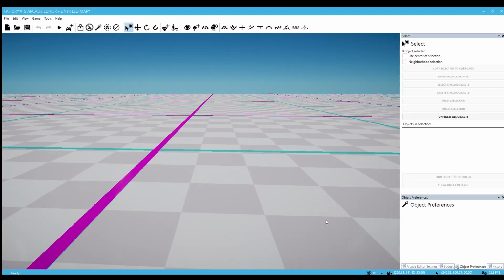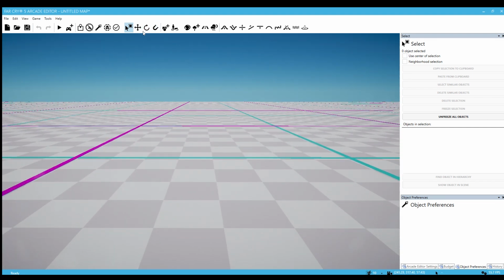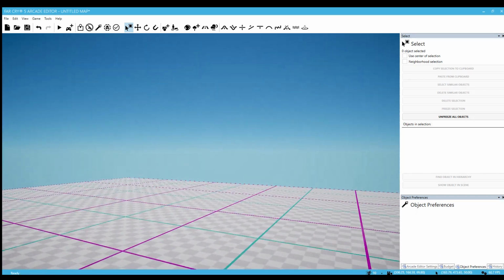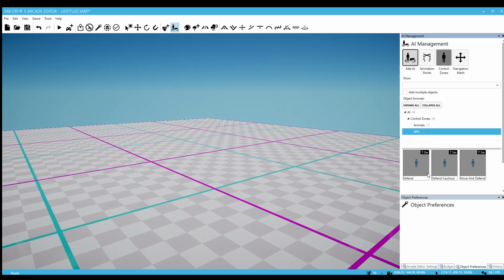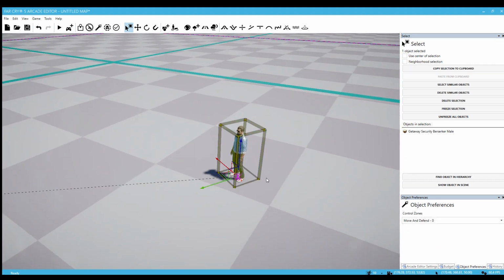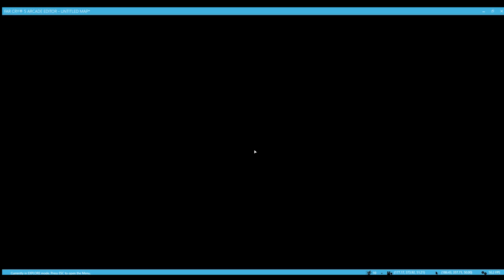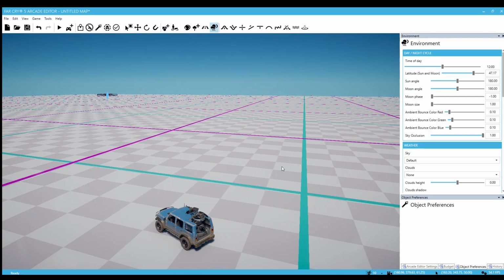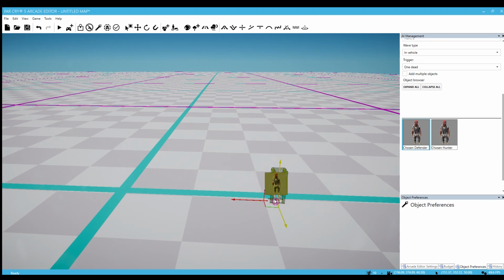A Couple of A.I Tricks - Far Cry 5 Map Editor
Here is a couple of tricks you can do with a.i In farcry 5's map editor. Hope This brings you guys some new map ideas.